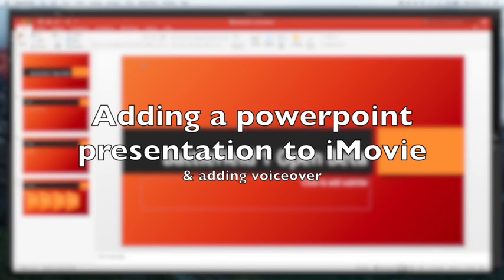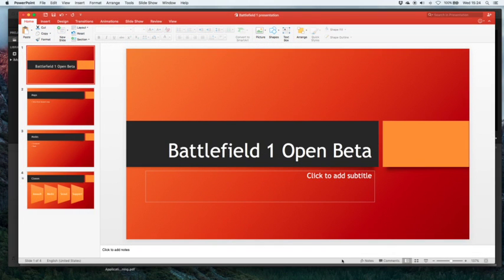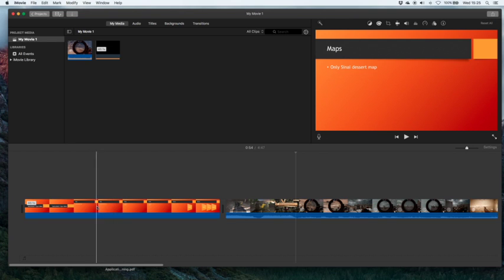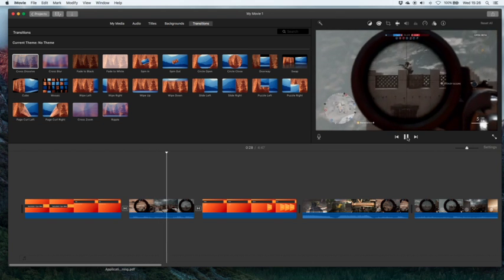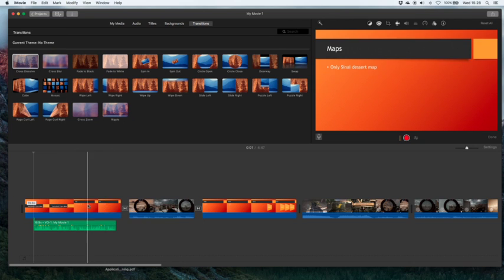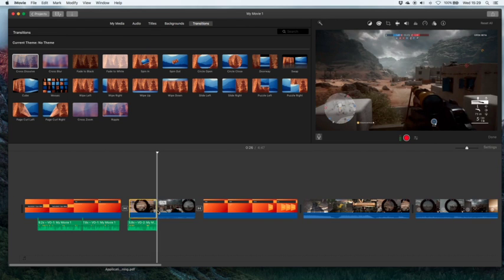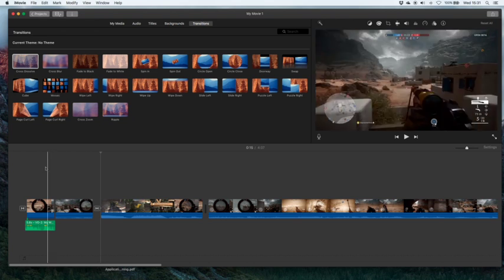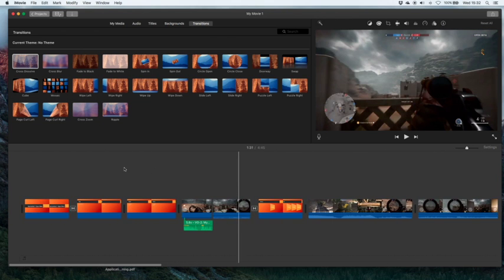Using PowerPoint in iMovie and voice-over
A video on exporting a PowerPoint presentation to iMovie and adding a voice-over track.
This is quick way to utilize PowerPoint animation in your iMovie project.
How to export a PowerPoint presentation to movie.
How to add a voice-over to a movie.